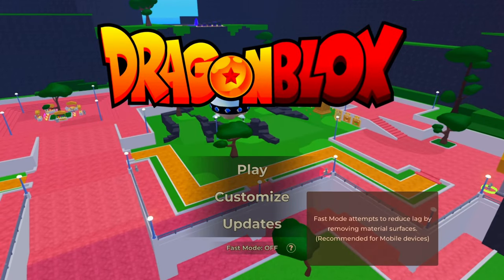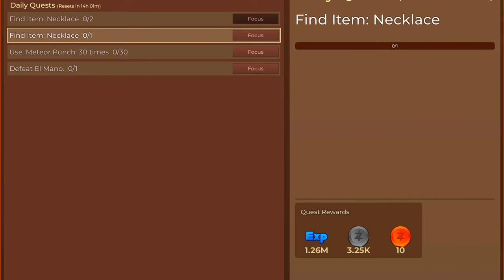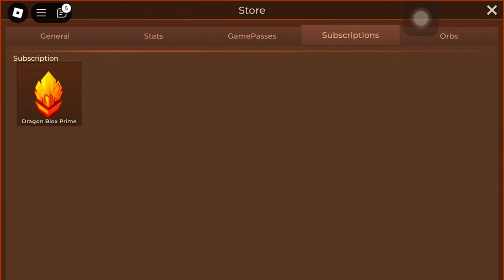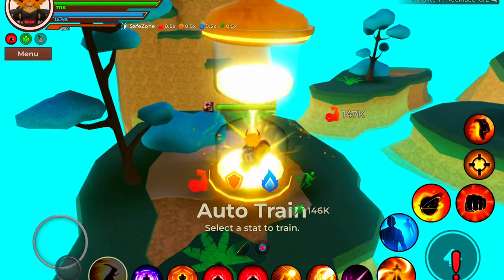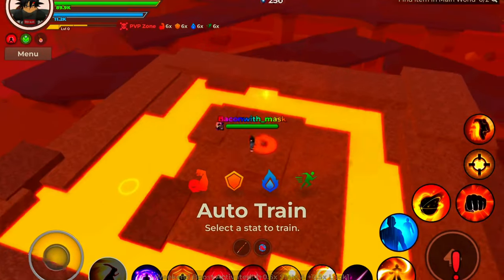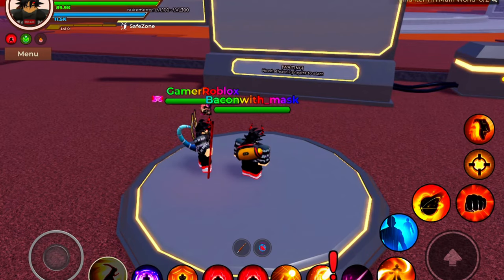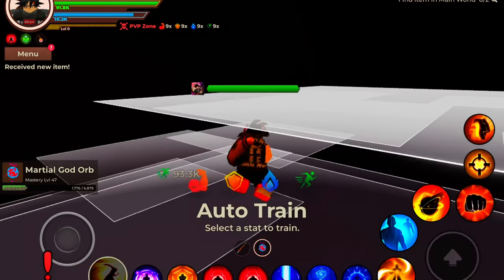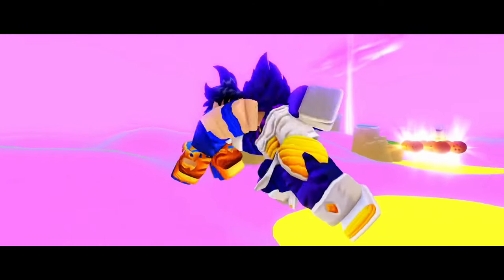Dragon blox update 19 phase 1 review